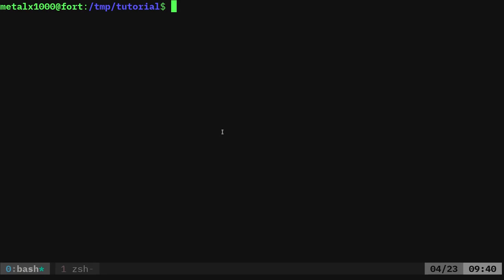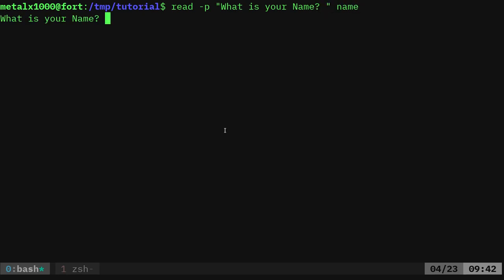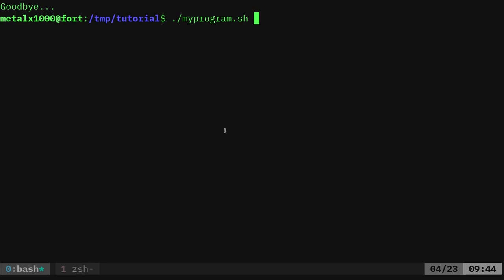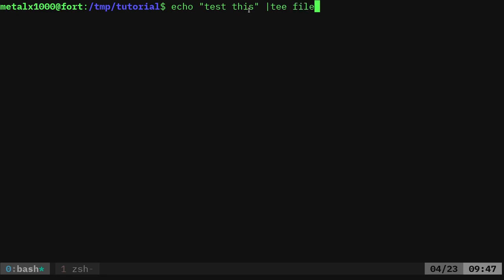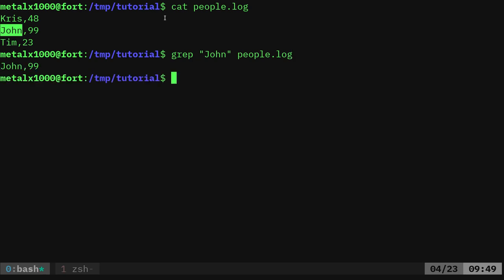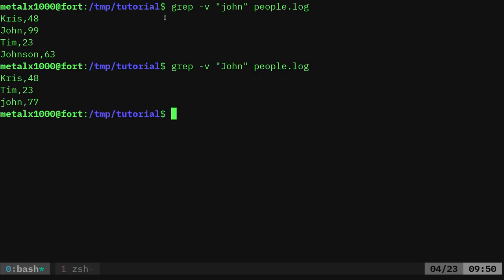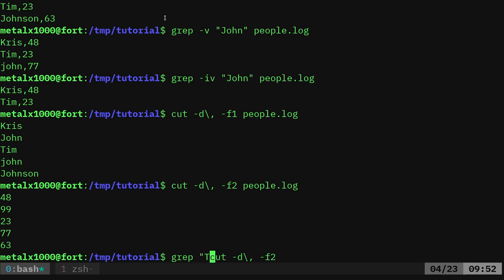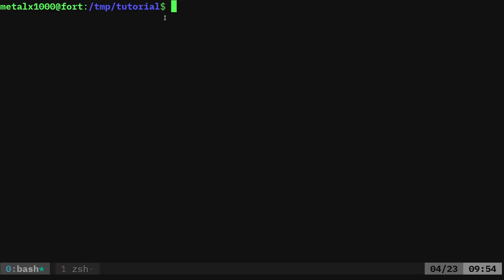02 Linux Program Write and Reading Files Tutorial 2019